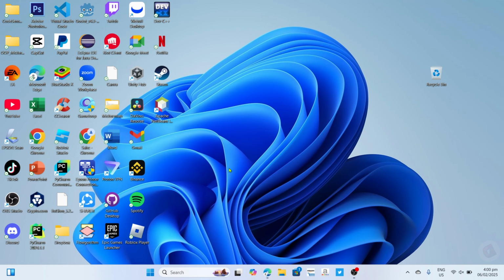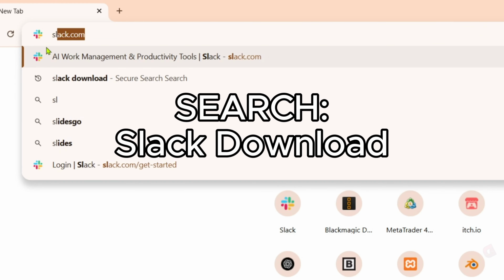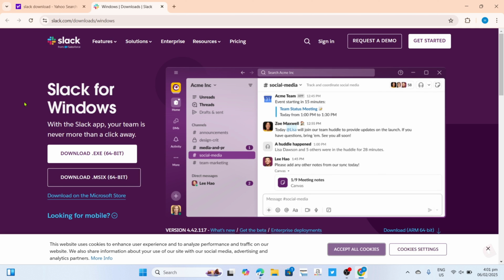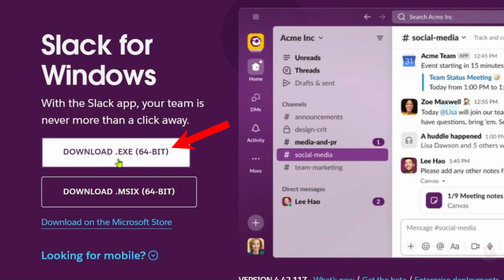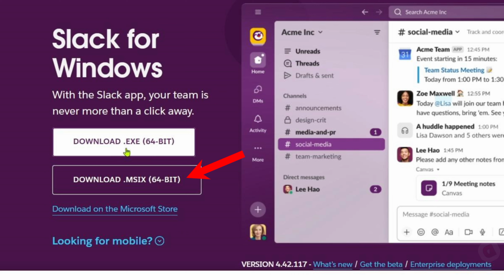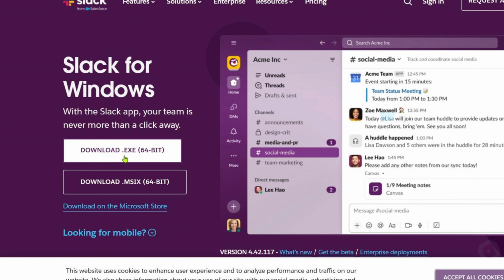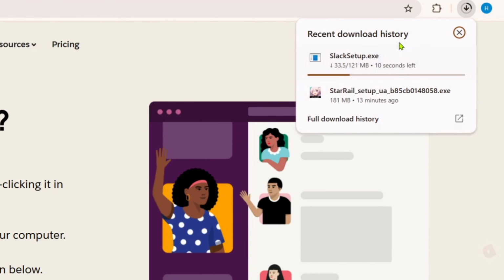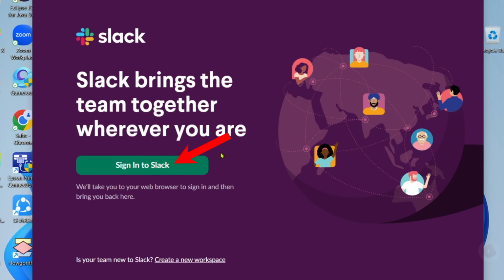How to Download Slack for Free on PC or Laptop - Easy Step-by-Step Guide (2025)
Learn how to install Slack on pc or laptop with this quick tutorial video.